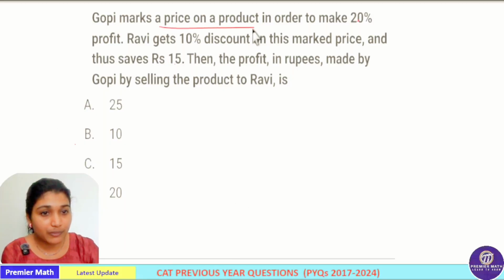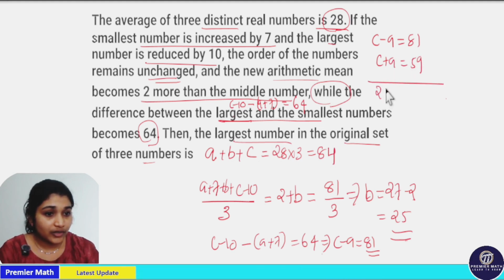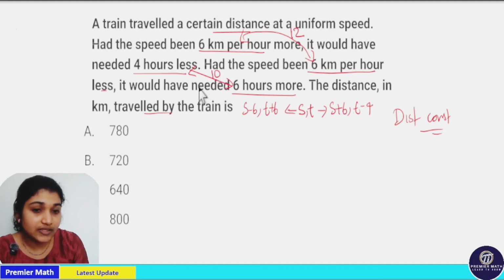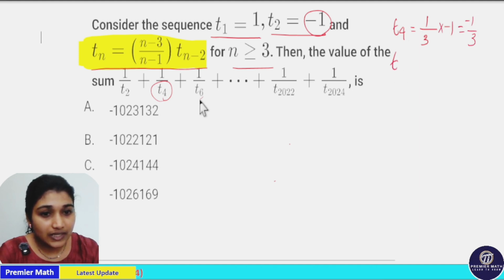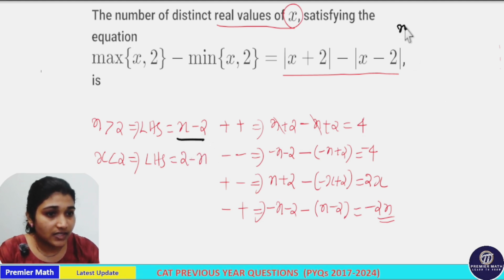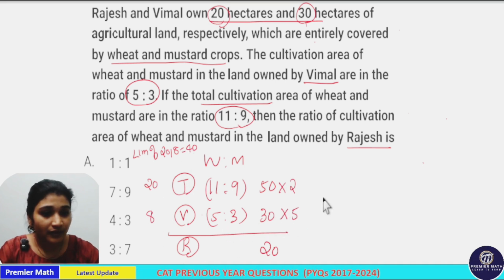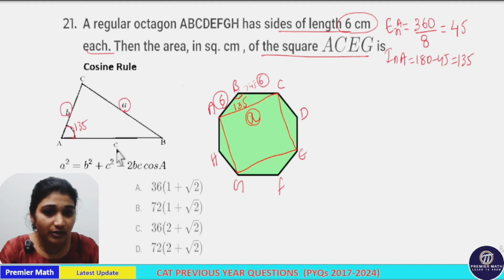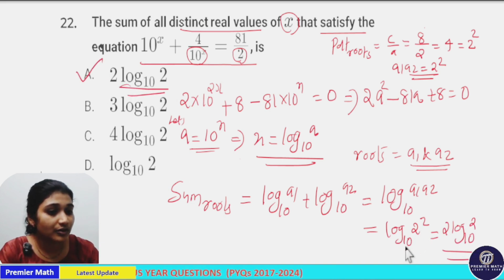cat previous year solved papers | CAT Question Paper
CAT 2024 Question Paper | CAT QUANT
CAT Question Paper | CAT Previous Year Paper
CAT Online Coaching /CAT Previous Year Paper /CAT 2024 QUANT Slot 3
CAT 2024 Slot 3 - QA

cat previous year solved papers CAT 2024 Slot 3 quantitative set 6